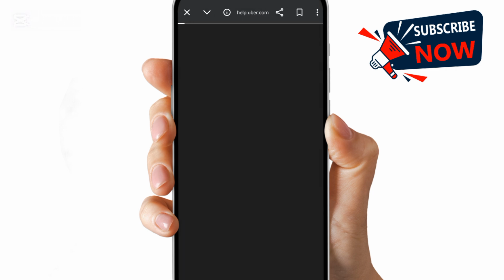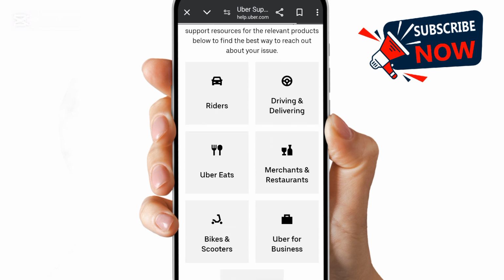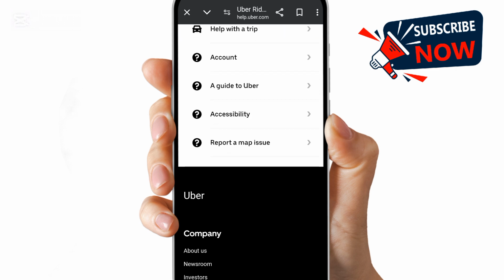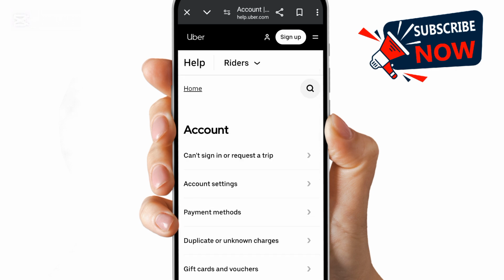How to unblock uber driver account 2024 | How to unblock driver account on uber app